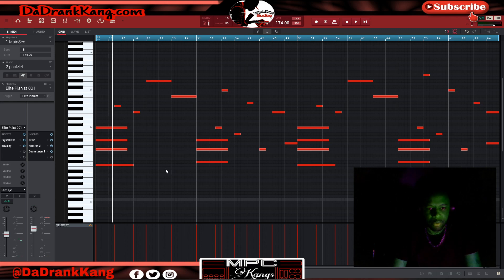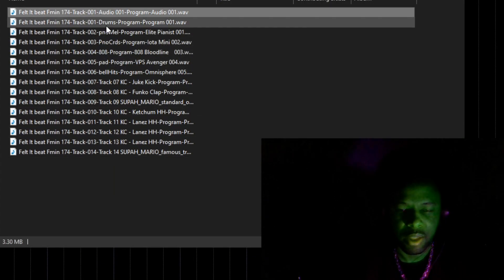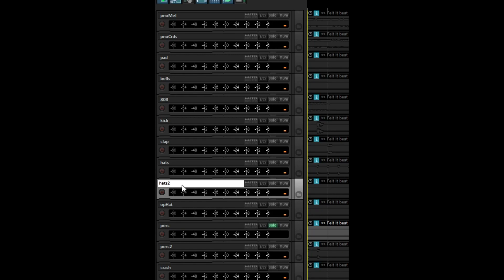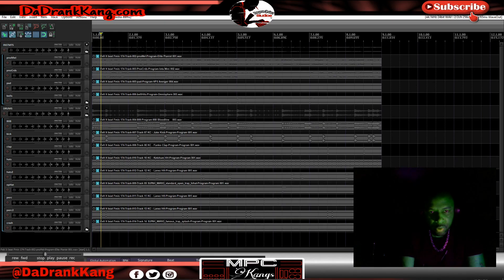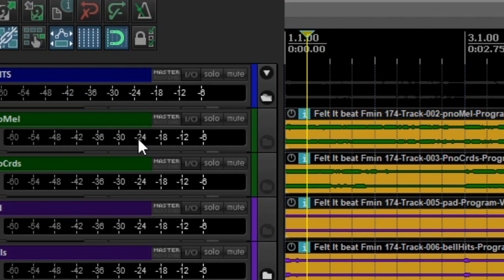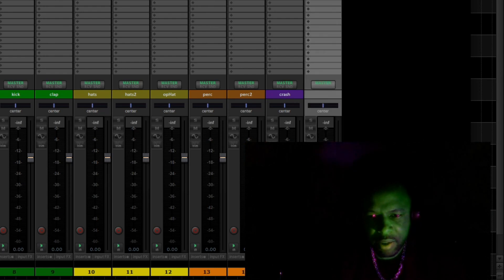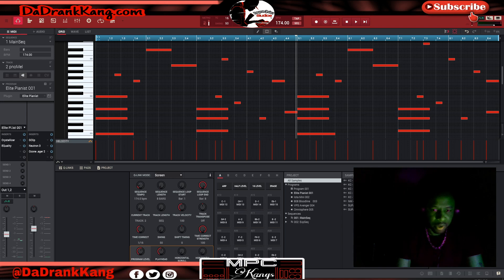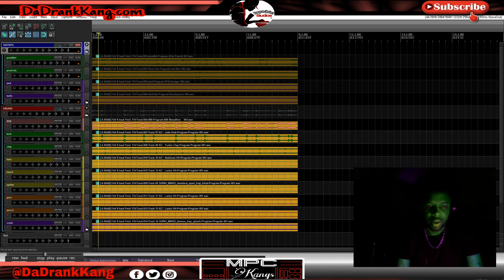MIXING BEATS - DO THIS FIRST - Mixing with Reaper DAW from MPC Software PART 1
This video is part 1 of 2 videos showing how I set up my mixing session in the Reaper 6 DAW after exporting out of the MPC Software. This can be done with any DAW that allows similar features.

HOW TO EXPORT YOUR TRACKS FROM MPC TO DAW